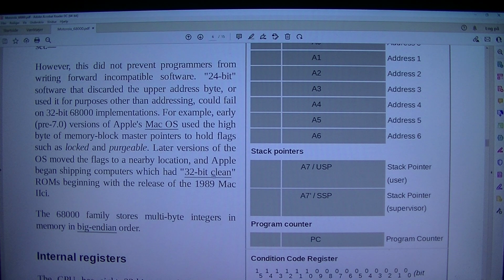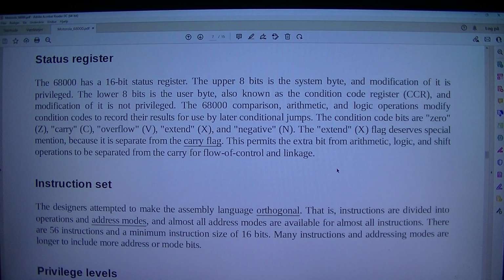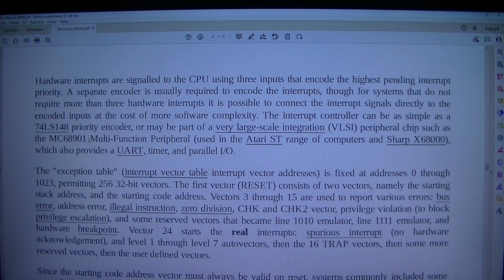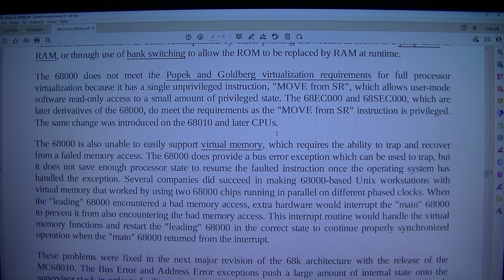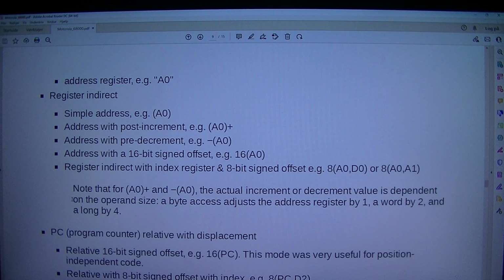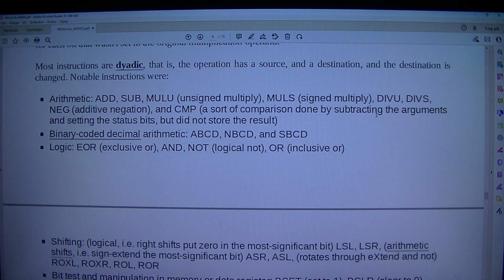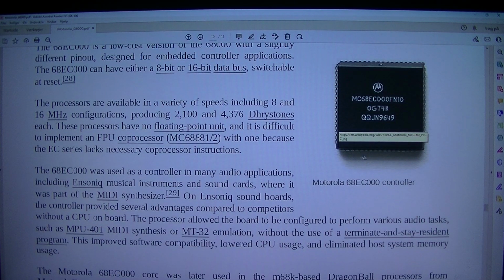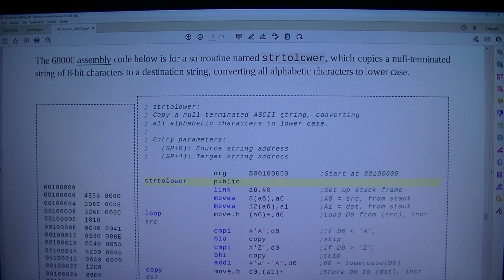MongoTV_8847 - LOOKING AT GAMER PC HARDWARE - Part 168 - Motorola 68000 CPU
PART 168 - Motorola 68000 CPU (This video is 4 Part : Part 166 To Part 169. They are on my playlist with name "MONGO TV - LOOKING AT GAMER PC HARDWARE") I like try do this, to get help read difficult technical English text loud. That will help me a bit to understand the text :-) Maybe this video could be helpful for some other too, that don't speak and read English very well :-) Have a good day too.